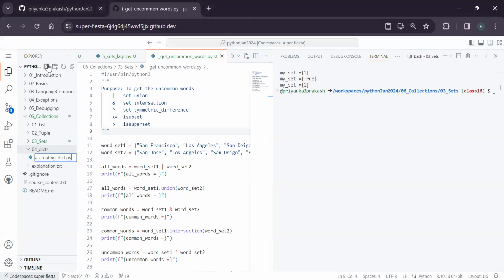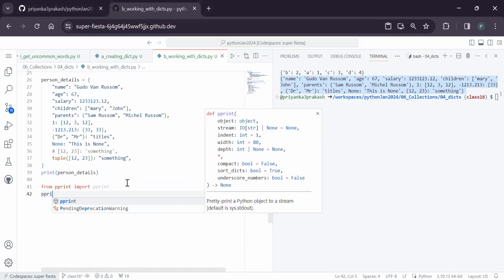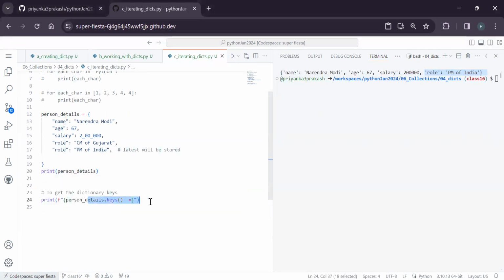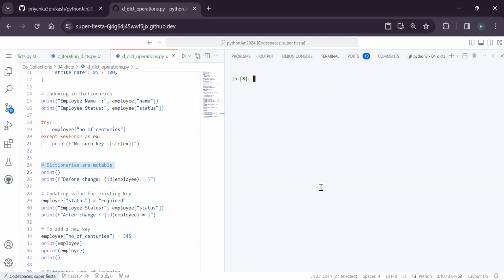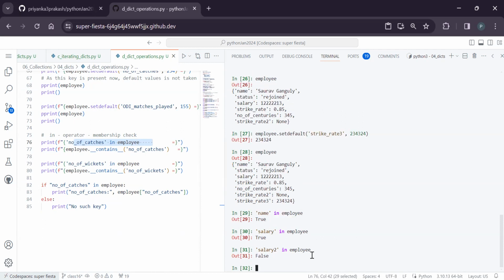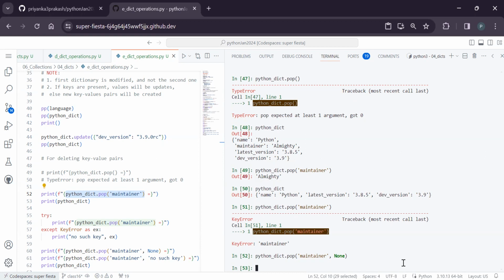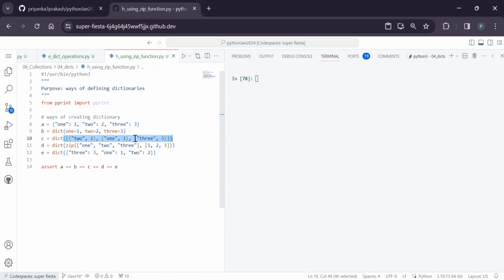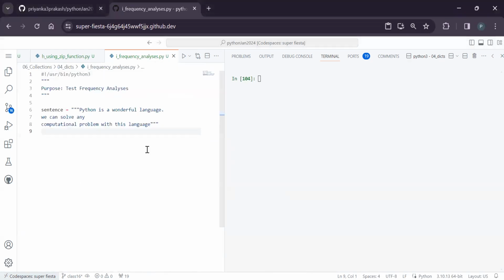class 16b Dictionaries in Python